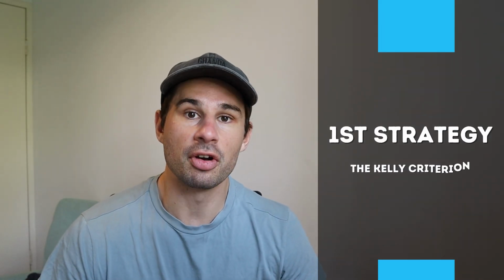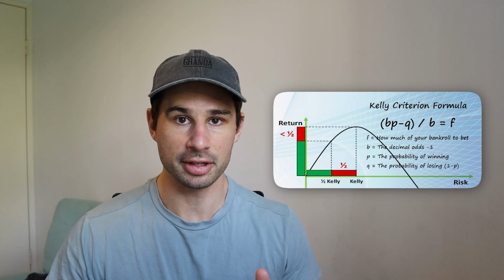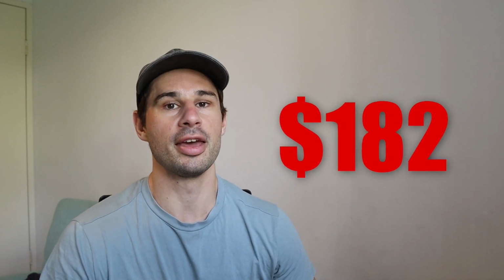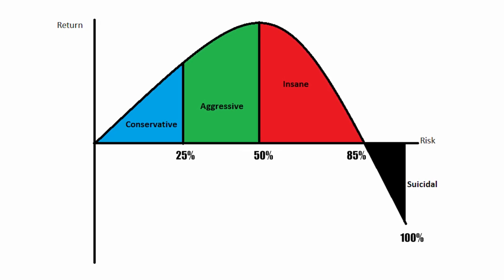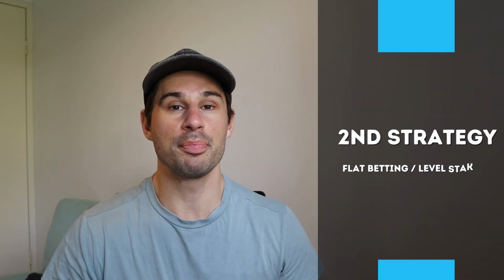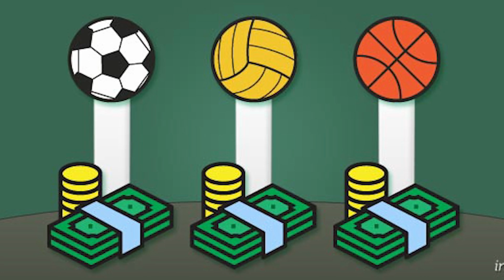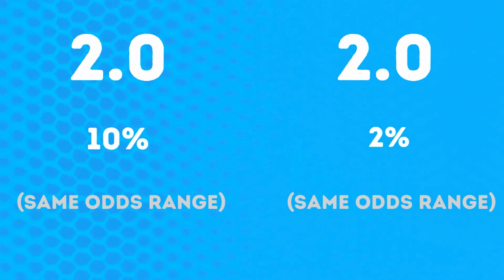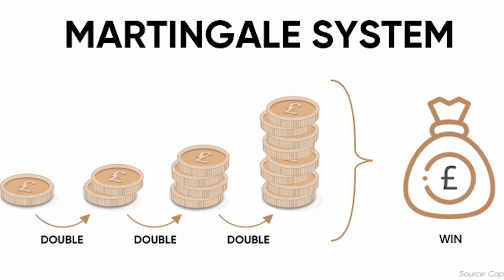Best Sports Betting Staking Strategy?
There are many effective ways to stake in sports betting, and there are certainly some absolute shockers out there too. You could have an unbelievable edge in sports betting and be able to find value in the market everywhere, but if you do not stake your bets appropriately you could be leaving a lot of money on the table.

In this video, Alex going to outline some of the most common strategies, which one is the best and which strategy you should run away from!

0:00 Intro
1:01 Strategy 1
5:47 Strategy 2
8:18 Strategy 3
10:47 Strategy 4
12:12 Strategy 5
14:51 Best Strategy/Strategies
16:40 Trademate Sports Recommendations